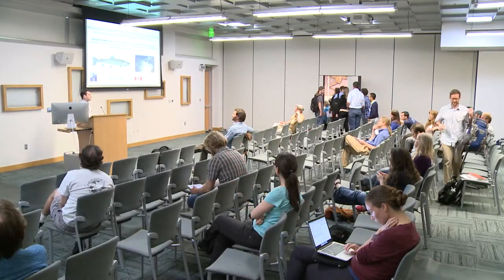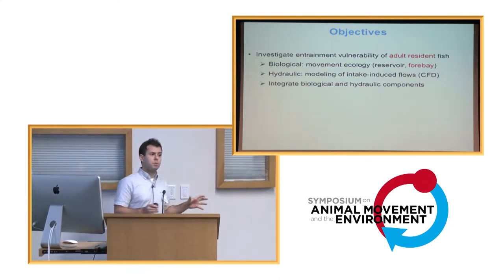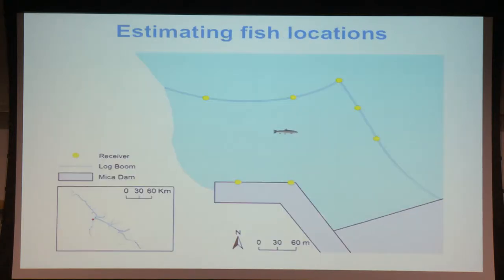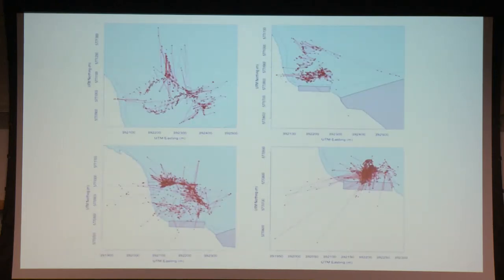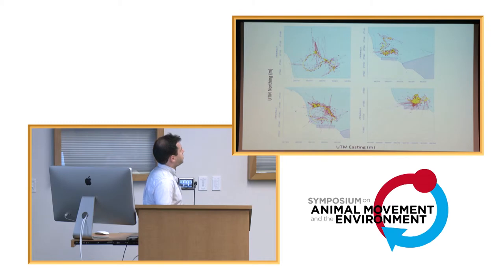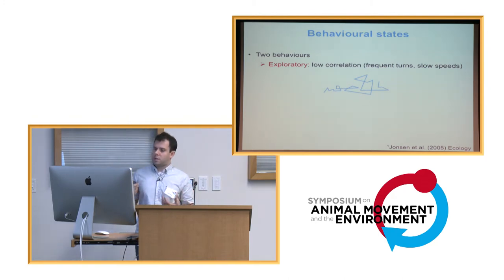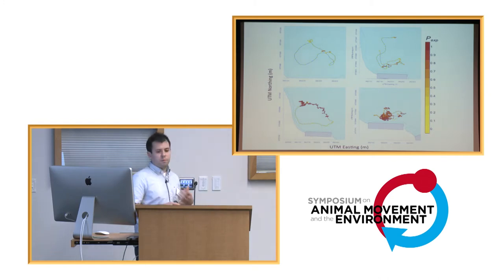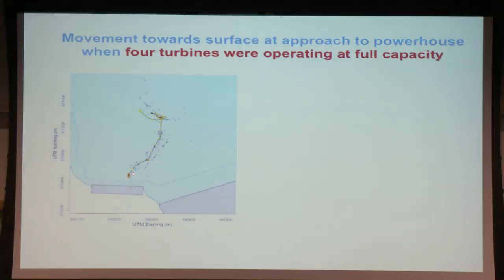AMoveE 2014: Eduardo Martins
This talk was presented by Eduardo Martins on 6 May 2014 as part of the Symposium on Animal Movement and the Environment, held at the North Carolina Museum of Natural Sciences in Raleigh.

Martins E, Gutowsky LFG, Harrison PM, Langford M, Flemming JEM, Jonsen ID, Zhu DZ, Leake A, Patterson DA, Power M, Cooke SJ, 2014, "Modeling fine-scale fish movements in environments with dynamic water levels and complex flows"

Abstract: Animal movements result from complex interactions between abiotic and biotic factors and their study is further complicated when using data obtained from error prone positioning systems. The application of state-space models (SSM) for estimating true animal locations and hidden behaviours from data observed with error has revolutionized the field of movement ecology. SSMs have been applied to movement data from a variety of marine and terrestrial animals tracked with geolocation devices and used to investigate their horizontal movement in relatively large temporal (hours to days) and spatial (kilometres) scales. Here, we will present SSMs that were developed to analyze fine-scale (60 secs) three-dimensional movement data of bull trout (Salvelinus confluentus) obtained with acoustic telemetry in the vicinity (within 500 m) of the generating station of a hydropower reservoir in British Columbia, Canada. The model extends the first-difference correlated random walk with switch between behavioural states (DCRWS) developed by Jonsen et al. (2005, Ecology 86:2874_2880). The DCRWS model was extended with the incorporation of an autoregressive model of order 1 (AR1) to estimate true fish depth from pressure sensor data. Integrating the DCRWS and AR1 models with bathymetry and water elevation data from the reservoir enabled us to develop a dynamic three-dimensional land mask that informed the SSMs of locations to where bull trout could not move. Outputs from the SSMs are being integrated with the outputs of a computational fluid dynamics model developed for the study site. This integration will help us understand how bull trout respond to intake-induced flows and become vulnerable to entrainment. The model developed in our study should be useful to researchers using acoustic telemetry to investigate fine-scale three-dimensional animal movements in environments with dynamic water levels, such as reservoirs, floodplains, and coastal habitats.